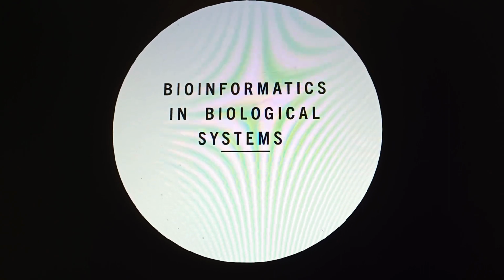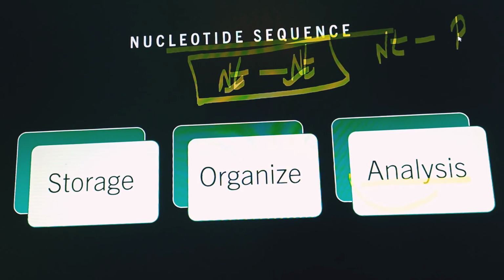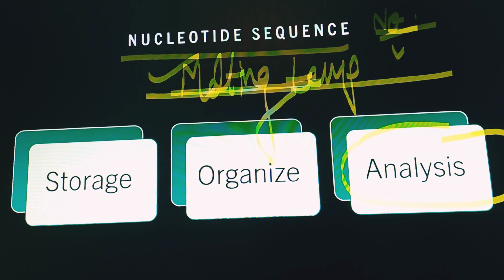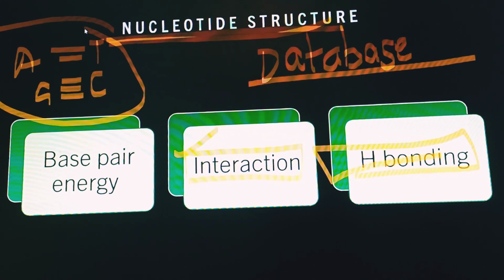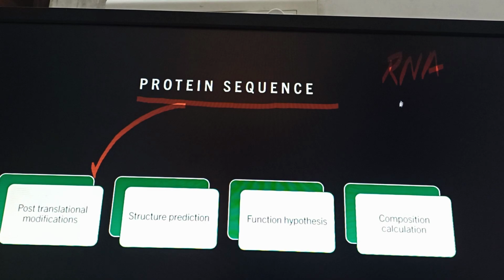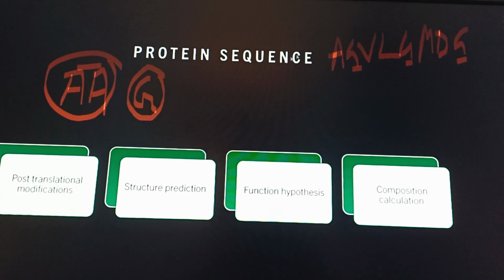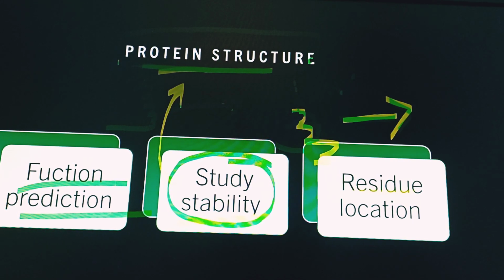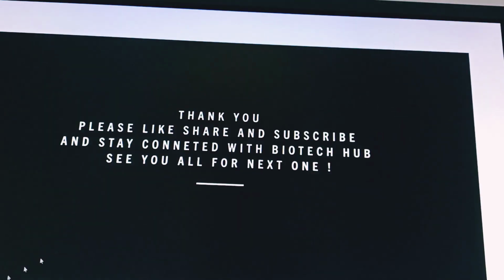Bioinformatics (part 2 ) contribution of bioinformatic in biological systems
hello everyone!
This video is ccontinuation of bioinformatic series !
This video lecture will guide you with the contribution that bioinformatics make in context of different biological systems.
detail pdf will be linked in upcoming video
See you all soon in the next one.